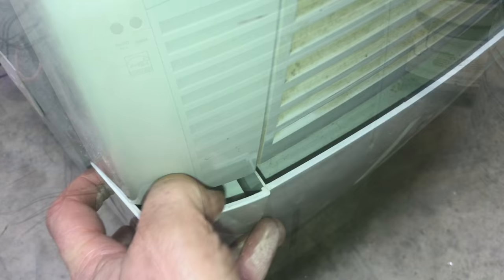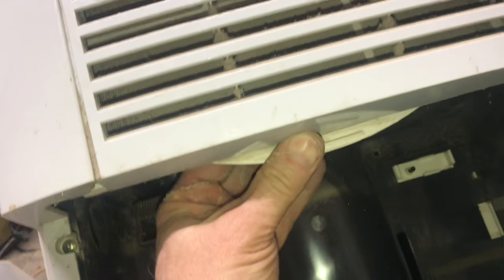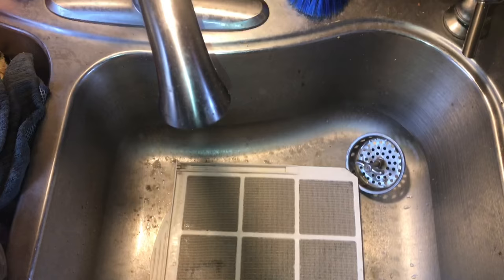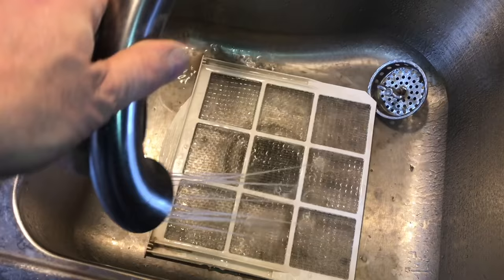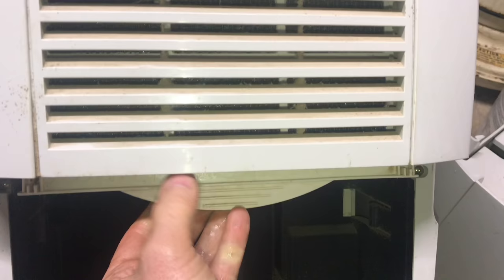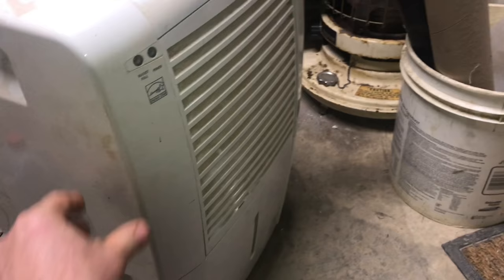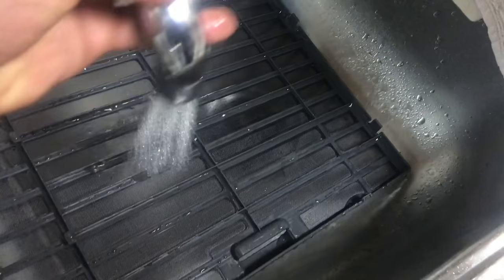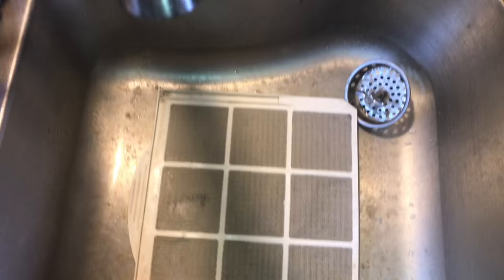“did you know” dehumidifiers HAVE FILTERS (they’re easy to clean)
A lot of people don’t think about it or don’t know that dehumidifiers have filters. In fact if you don’t clean the filter eventually you’ll get a warning light saying that the filter is dirty and the machine won’t turn on. Luckily the fix is easy to pull out the filter put it in the sink wash it down put it back and you’re back in business. So next time you walk by a dehumidifier chances are if the filter is filthy. No time like the present go ahead and pull it out clean it and The machine a run a lot better with good airflow.